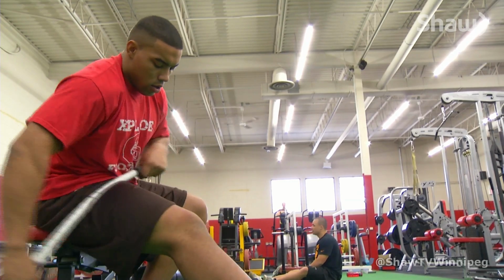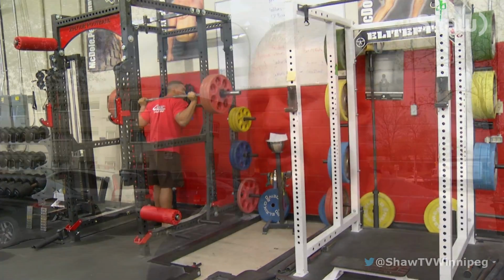Sports Select Sports Talk - May 31st:Segment Three